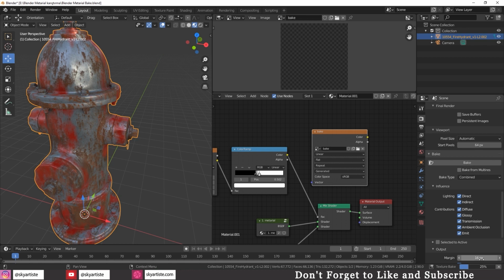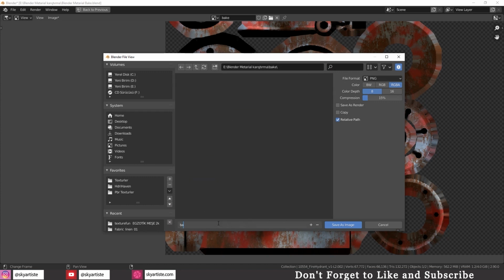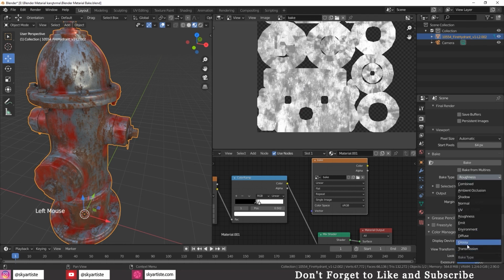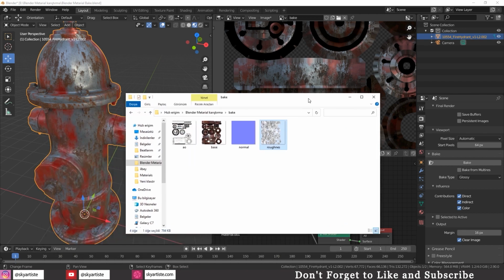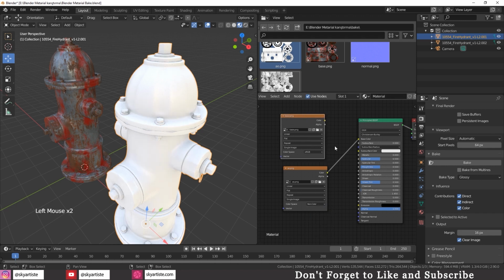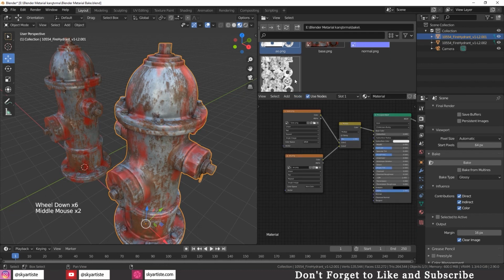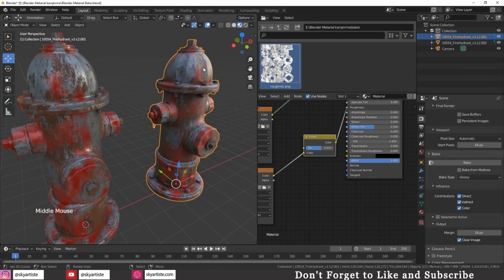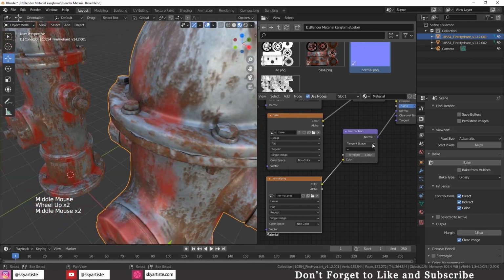Blender - How To Bake Textures - Tutorial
In this video, we learn how to make Texture bake in Blender with you, we wish you a good time.

Hello, I am Sky, on this channel, I share with you my knowledge of 3d design that I have learned over the years. Thanks in advance and have a good time.